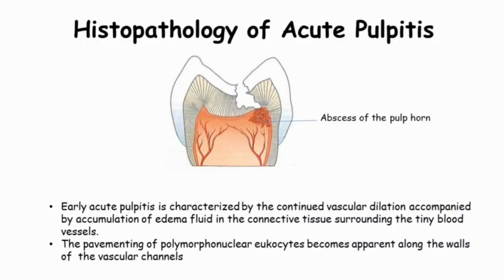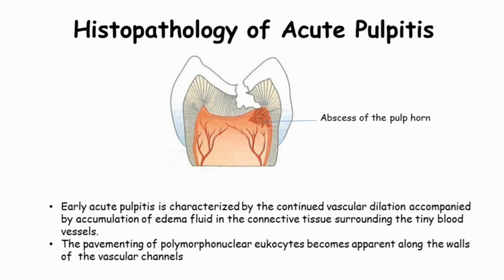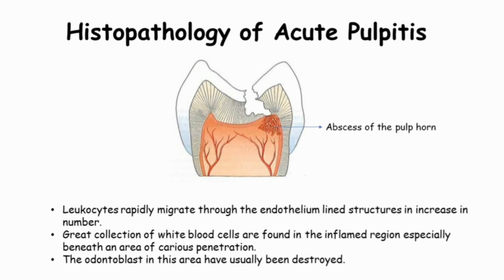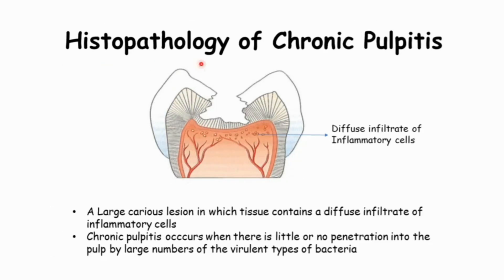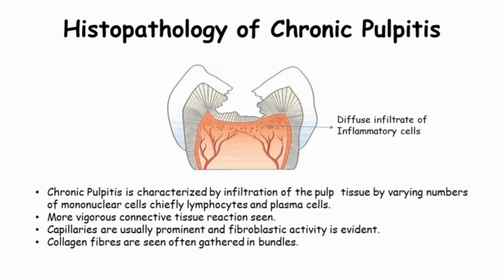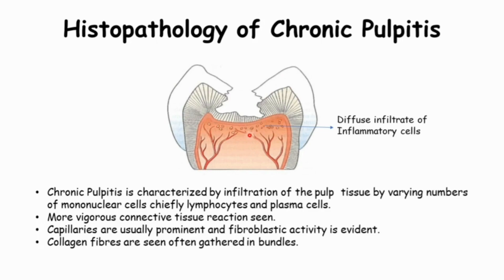FUN WITH HISTOPATHOLOGY: # 28 PULPITIS